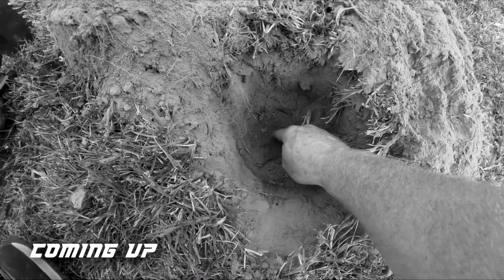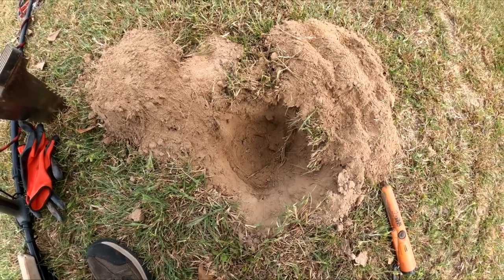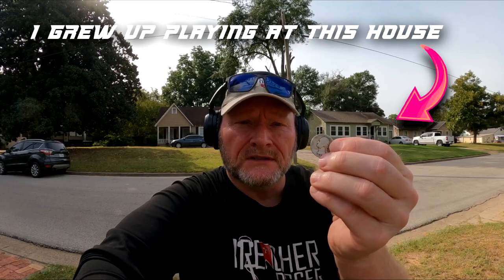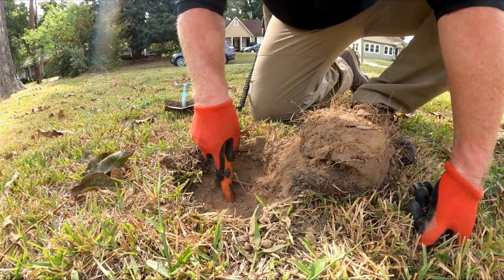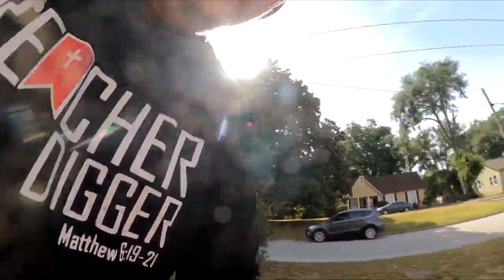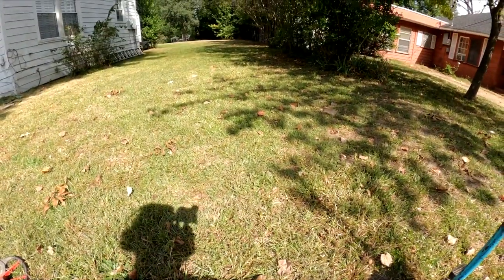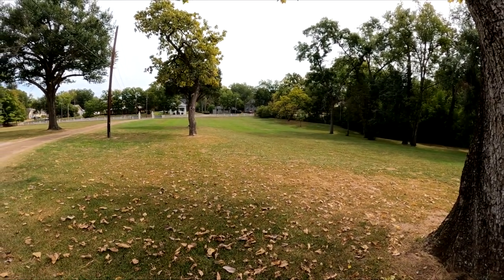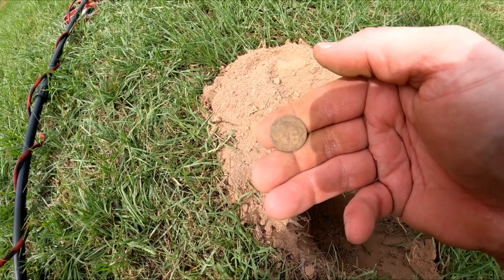Just Incredible! | One of My Best Days Metal Detecting | Equinox 800 | Preacher Digger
This time on Preacher Digger!  “JUST UNBELIEVABLE!”  In this episode, I head out to detect two early 1900’s homes and have one of my best days detecting!  I hope you enjoy Episode 203. Remember, the greatest treasure is not what can be found on earth, it can only be found in heaven!

Windy Digger:
Instagram:  Paul Daniels II - Windy Digger (@windydigger)
 Facebook:  (3) Paul Windy Digger Daniels | Facebook

Gear:
Detectors-